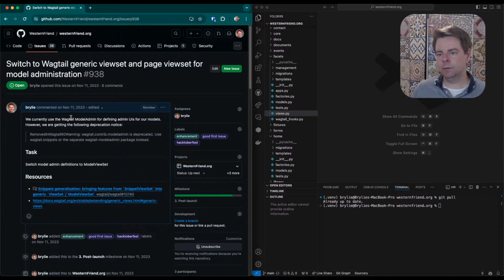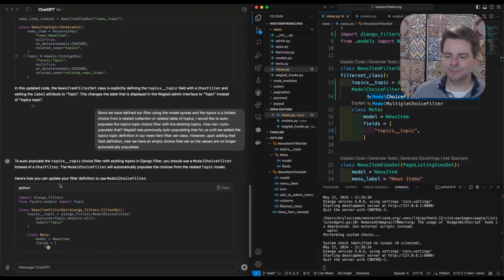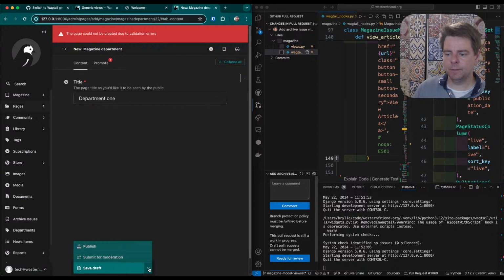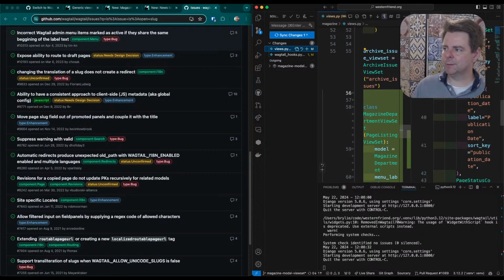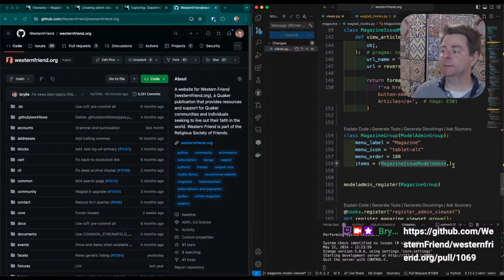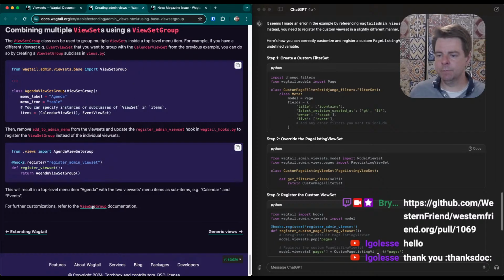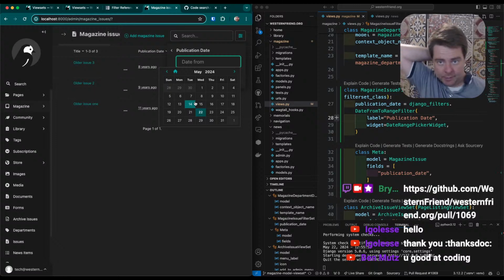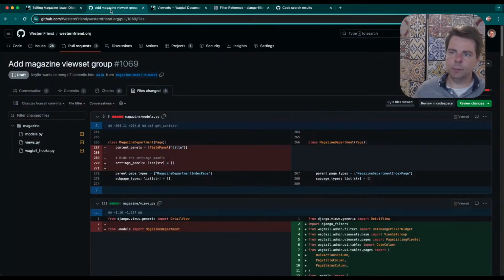Code with Brylie